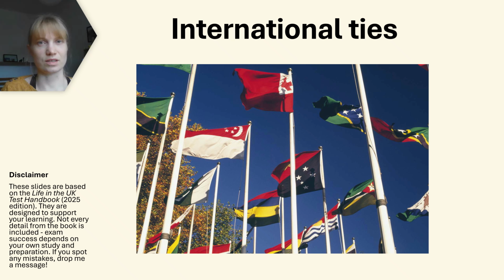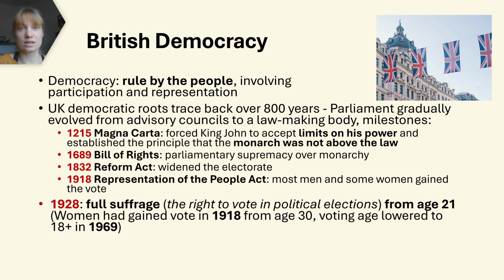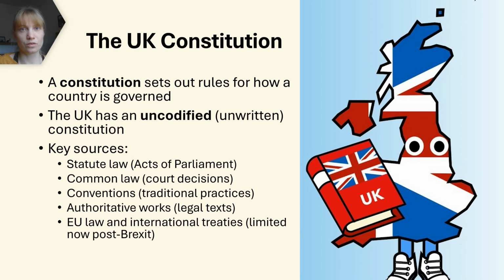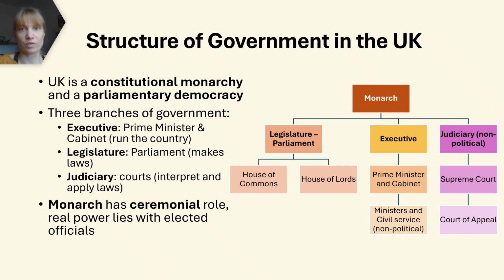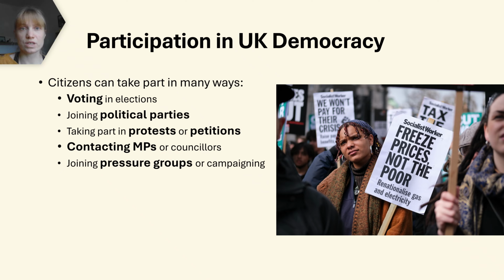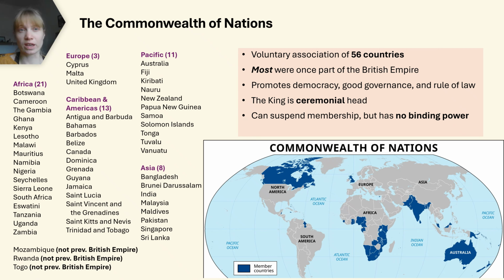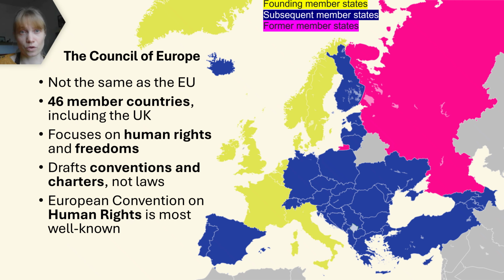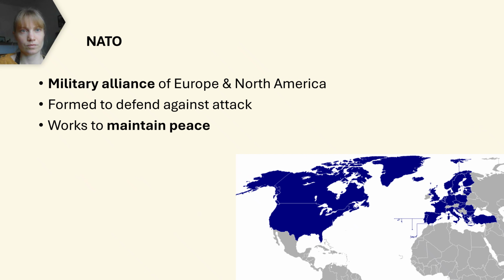lesson 12 (International Ties) - Life in the UK test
My sources: Life in the UK Test: Study Guide 2025 by Dillon Henry, BBC bitesize